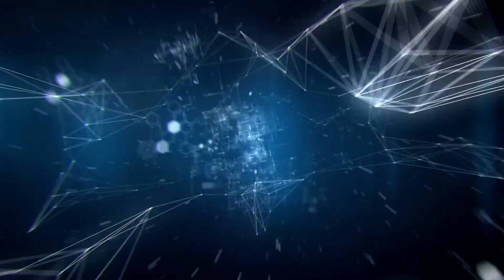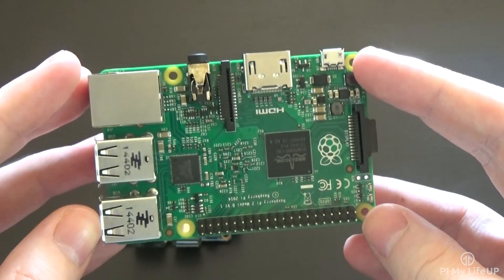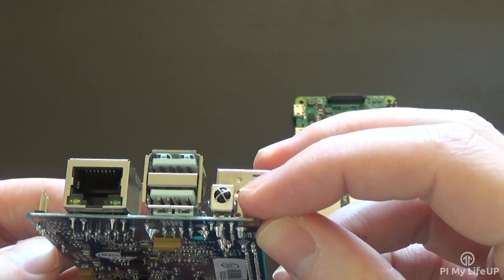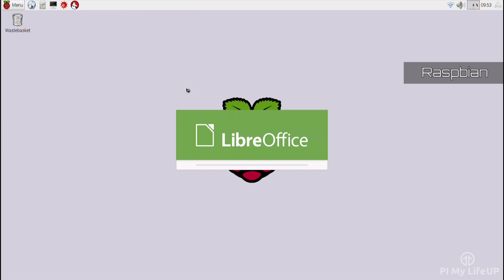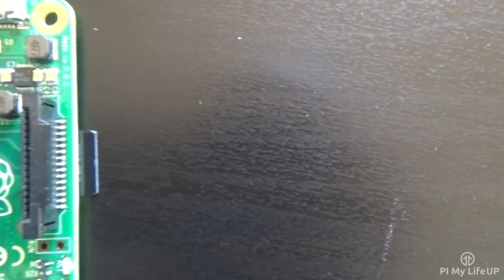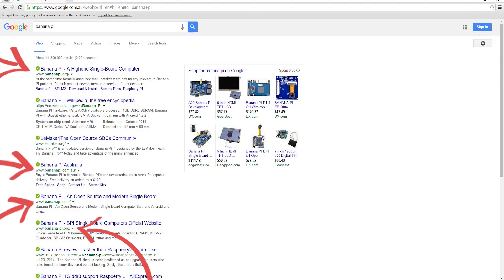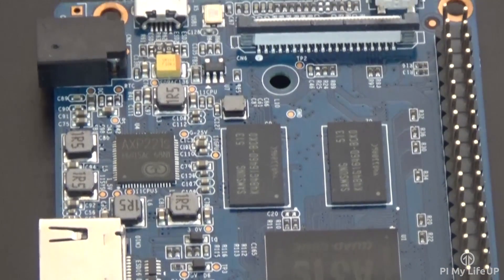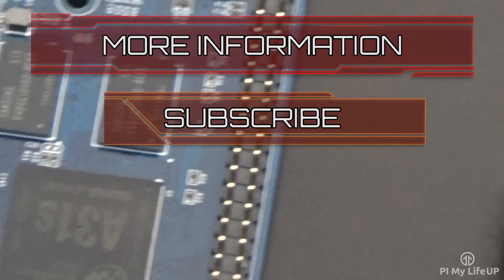Banana Pi Vs Raspberry Pi 2: Battle of the 2 Fruits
In this video we are comparing the Banana Pi Vs Raspberry Pi 2. If you’re considering at getting either of these devices, then hopefully this video will help clear things up.

Both the devices we look at in this video are known as microcomputer boards. These are small computer boards that have pretty much everything a normal computer would.

I will briefly summarize the Banana Pi Vs Raspberry Pi video below. If you want to see my full insights, then head over to the website through the link above.

The Banana Pi 2 offers a much larger range of hardware features with additions such as on board WiFi, on board mic, IR sensor and much more. The Raspberry Pi 2 still boasts some pretty good hardware but lacks in a few areas such as Ethernet speed, USB ports and a few and a few other things.

The software for both the Raspberry Pi and Banana Pi (bpi m2) is pretty much the same. They offer very similar operating systems and will run basically the same things. However, I did find that the bpi m2 lacked the support the Raspberry Pi currently has.

Again the projects that you can do with either device is pretty much the same. You can do some pretty cool stuff as you have already seen done on this channel.

If you’re looking at the prices the banana pi sits at about $50 USD whilst the Raspberry will set, you back about $35 USD. These only include the board so you will need to remember that you still need to buy a power supple and micro SD card before you can get started.

I hope you like this Banana Pi Vs Raspberry Pi 2 video.